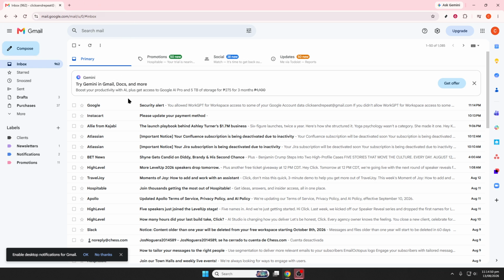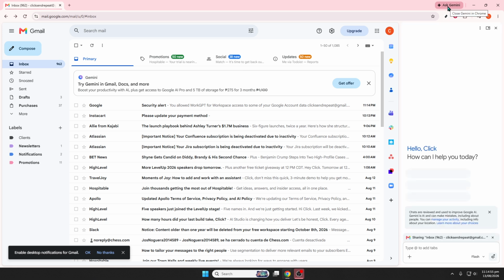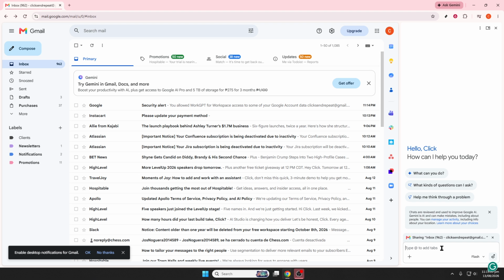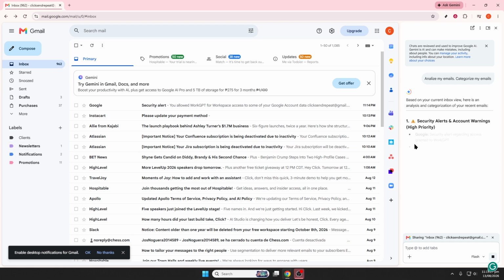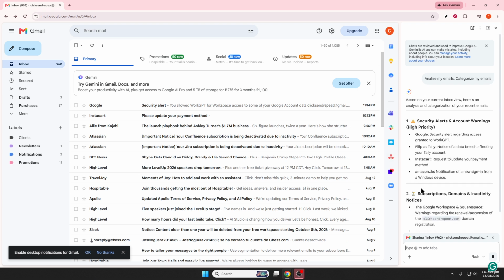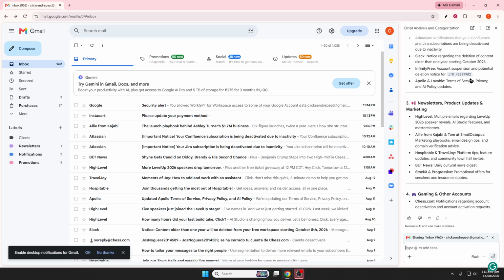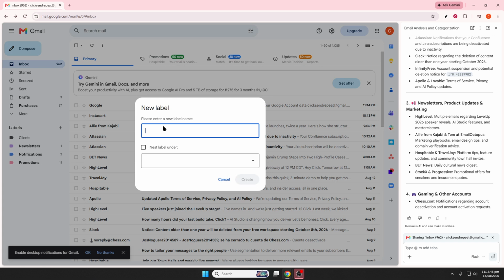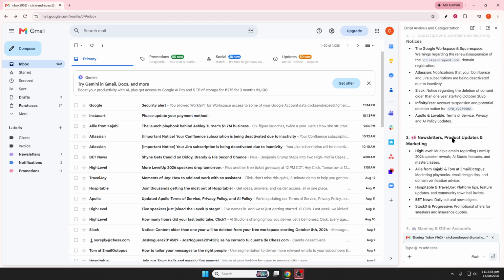How to Categorize Gmail Inbox By Ai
Want to organize your Gmail inbox automatically? 📧🤖 In this tutorial, I’ll show you How to Categorize Gmail Inbox by AI step by step!

Learn how to use AI-powered features and Gmail’s built-in tools to sort, categorize, and manage your emails more efficiently. Whether you have hundreds of unread emails or simply want a cleaner inbox, this guide will help you save time and stay organized.

In this video, you’ll learn:
✅ How to categorize Gmail emails using AI
✅ How to organize your Gmail inbox automatically
✅ How to sort emails into useful categories
✅ How to create a cleaner and more organized Gmail inbox
✅ Gmail AI tips and tricks for better email management

This Gmail tutorial is perfect for beginners, professionals, students, freelancers, and anyone who wants to improve their productivity.